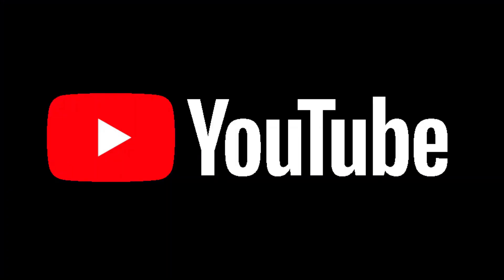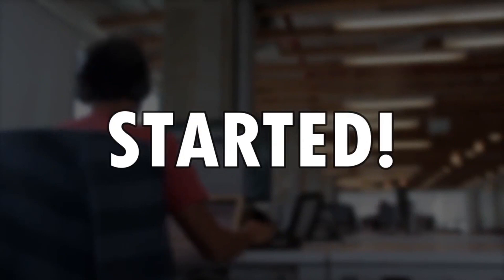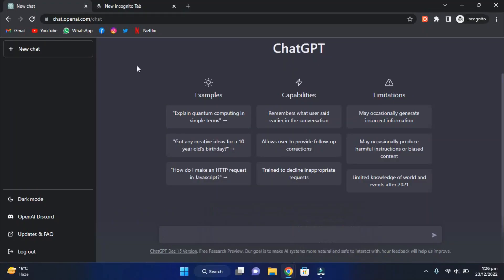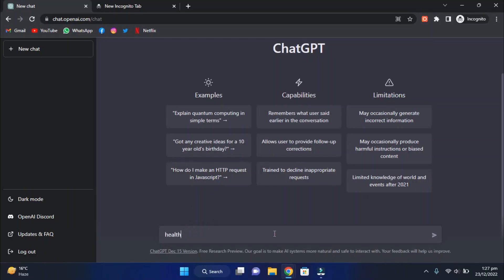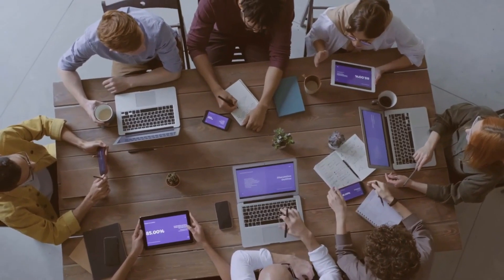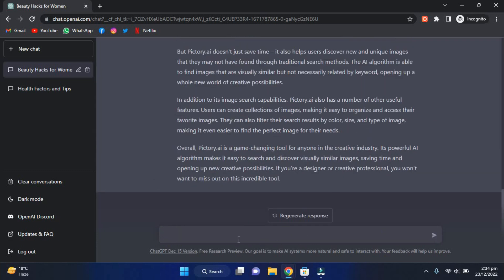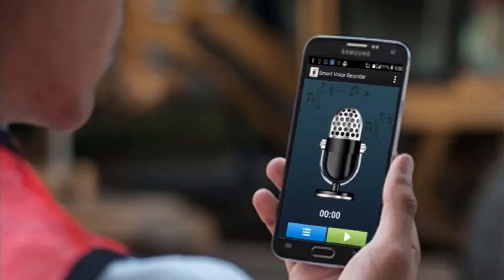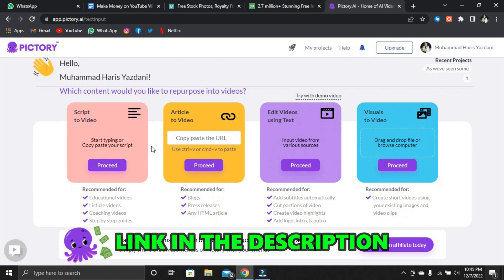Make YouTube Videos in Minutes For FREE Using ChatGPT-3 | FULL GUIDE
Are you tired of spending hours creating content for your YouTube channel? Do you want to find a faster and more efficient way to make money on the platform? Look no further! In this video, we'll show you how to use ChatGPT-3 to make YouTube videos in minutes for FREE.

ChatGPT-3 is a powerful language model that can help you generate script outlines, video titles, and even entire videos with just a few clicks. In this tutorial, we'll walk you through the steps of using ChatGPT-3 to create high-quality content for your YouTube channel. We'll also show you how to monetize your videos with ChatGPT-3 and start making money on the platform.

Whether you're a beginner or an experienced YouTuber, ChatGPT-3 is a valuable tool that can help you save time and effort while still creating engaging and informative content. So if you want to learn how to use ChatGPT-3 and make money with the platform, make sure to watch this video until the end.

Reduce busy work and focus on what matters: growing your brand and channel!

Try Synthesia, the #1 rated AI video creation platform, for FREE